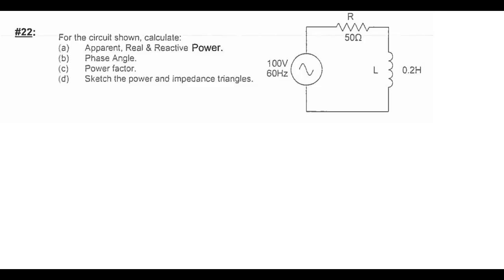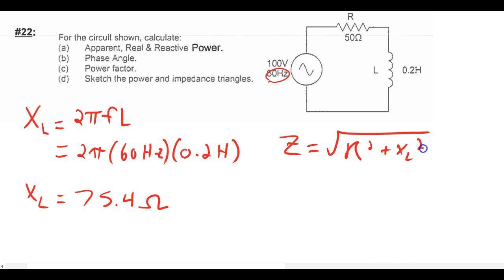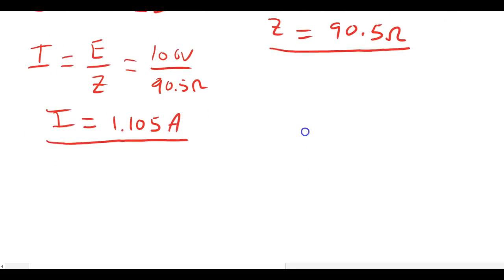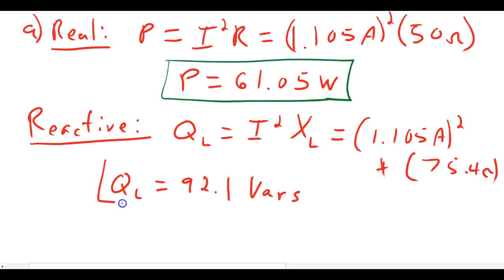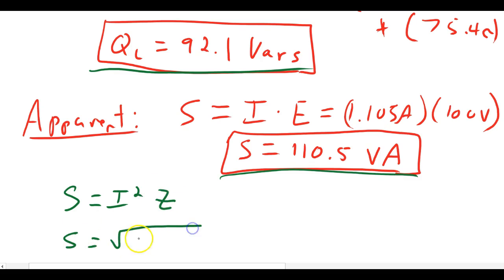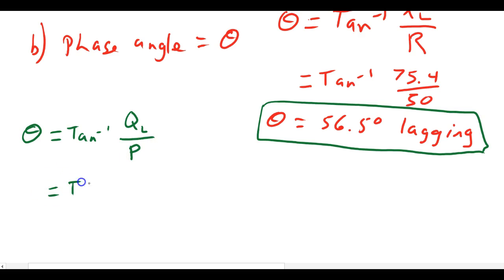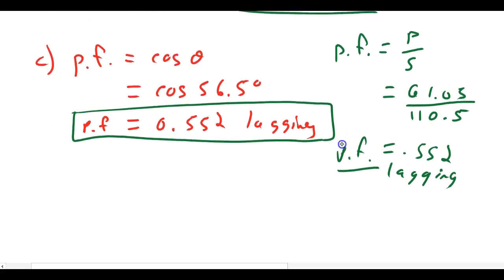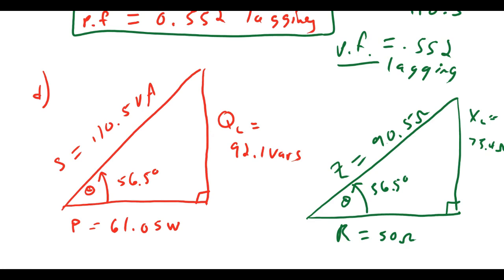SC22 AC Circuit - Series RL